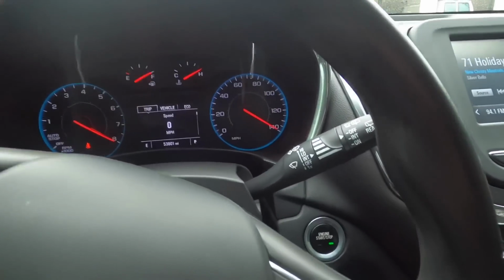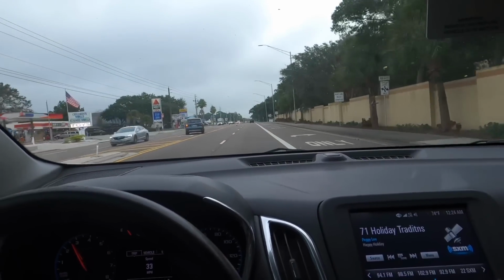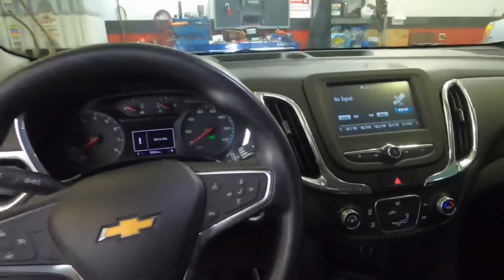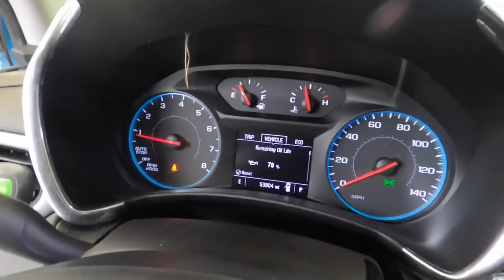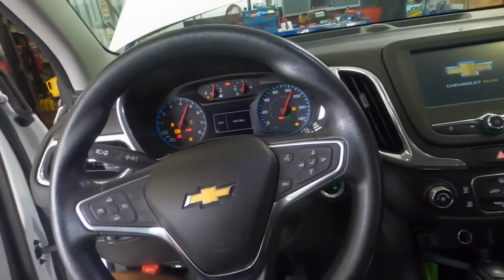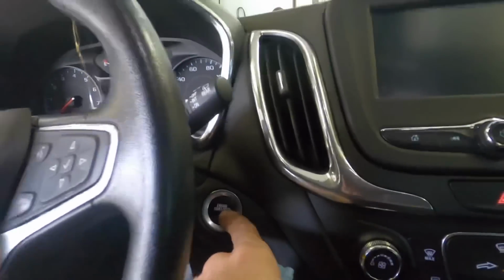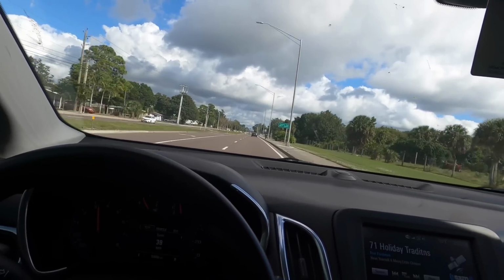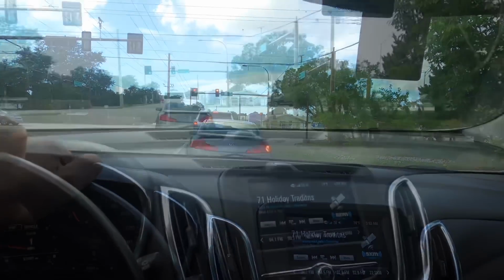Low oil could cost $$$$ | By Mistake!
Need a holiday gift idea?
SEVERAL different sizes LOOK! Seriously these things are great!